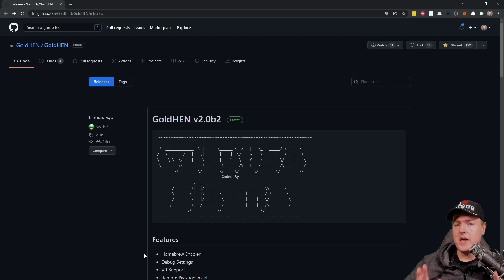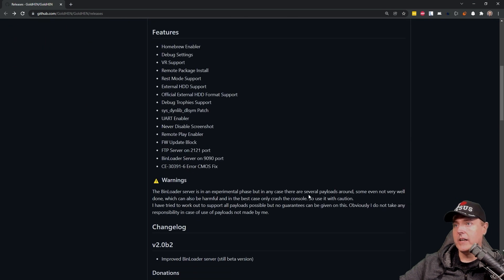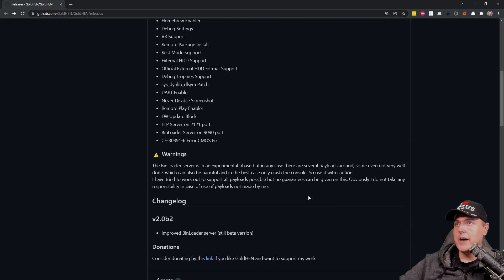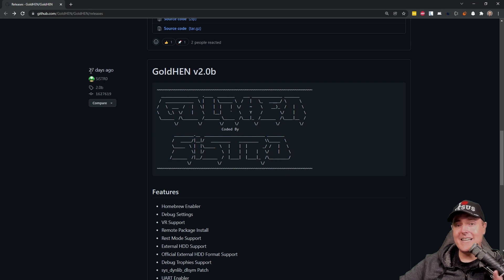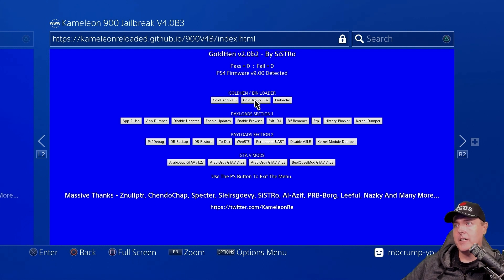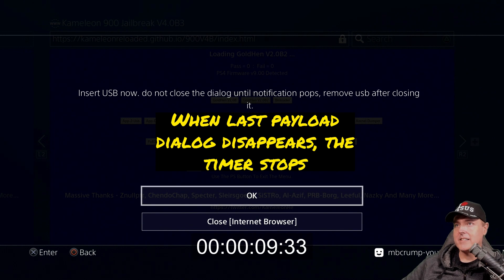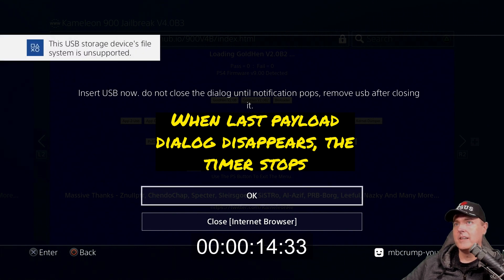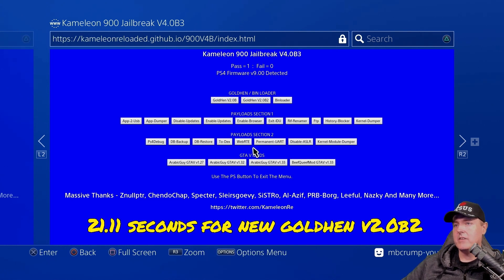NEW GoldHEN v2.0b2 is out! How does it compare? PS4 9.00 Jailbreak